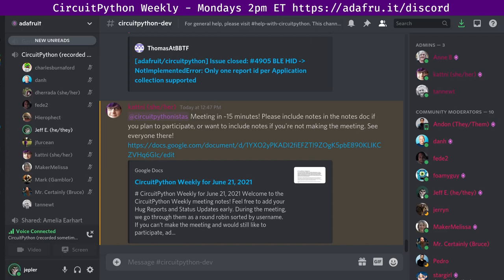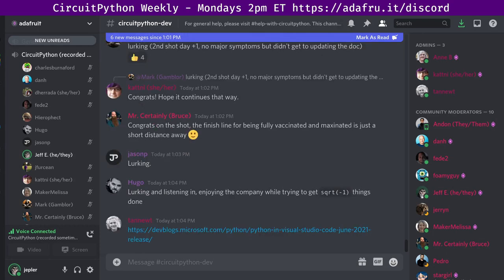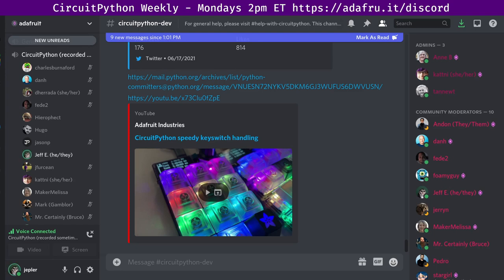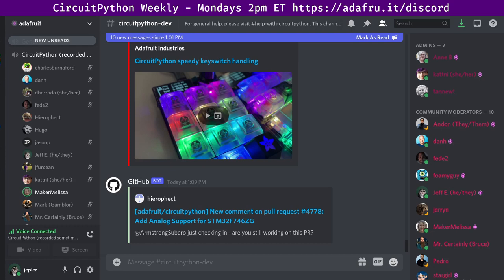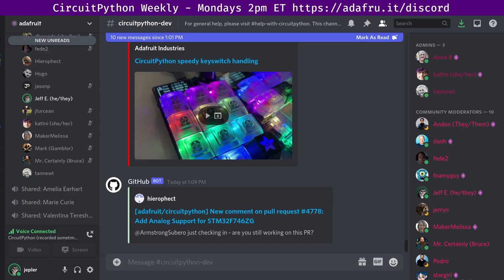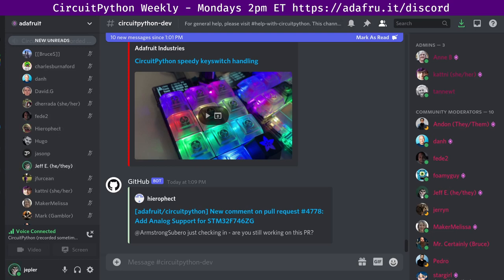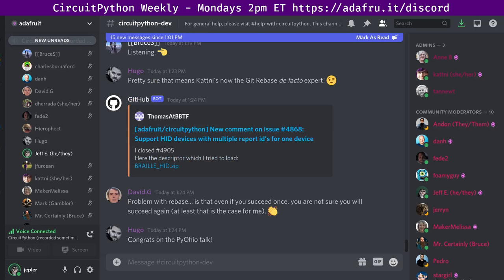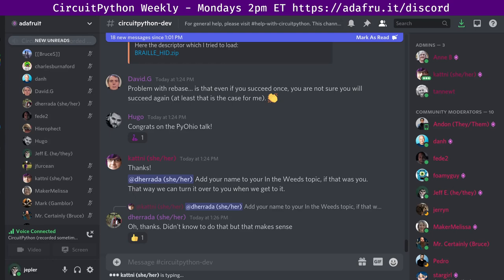CircuitPython Weekly Meeting for June 21, 2021 @circuitpython